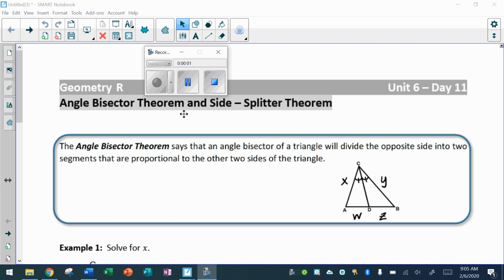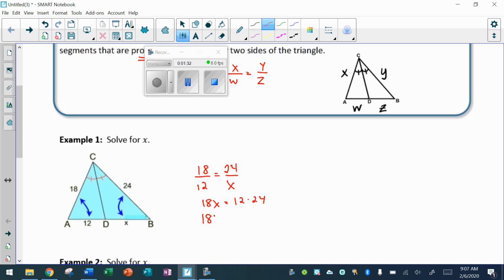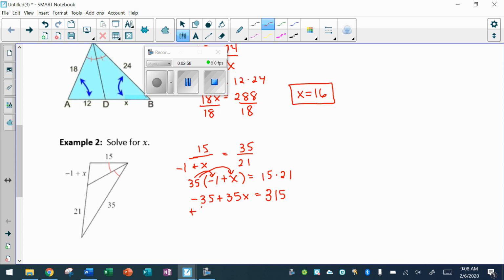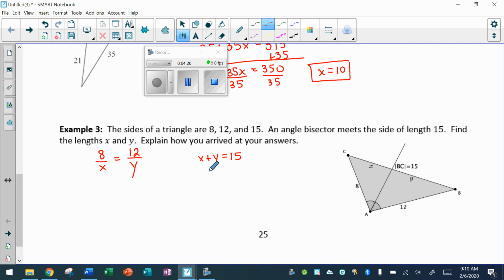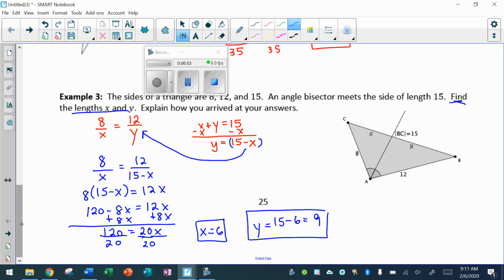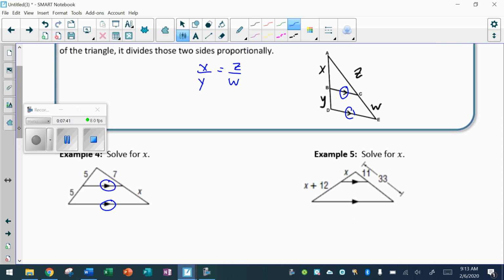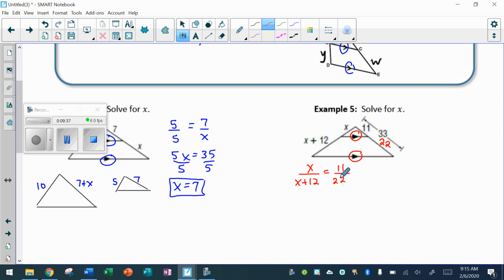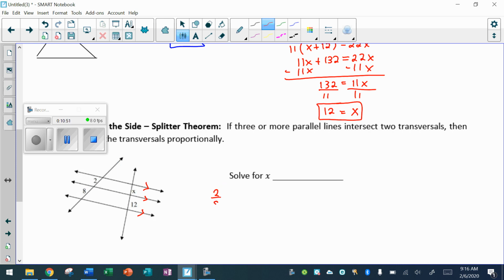Day 11 Geometry Unit #6